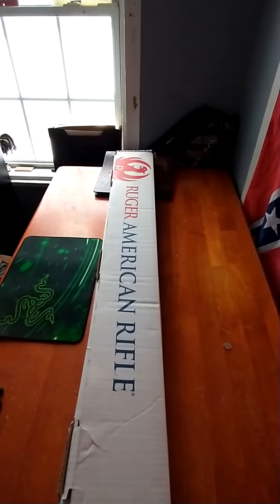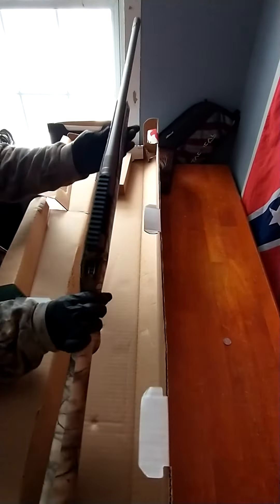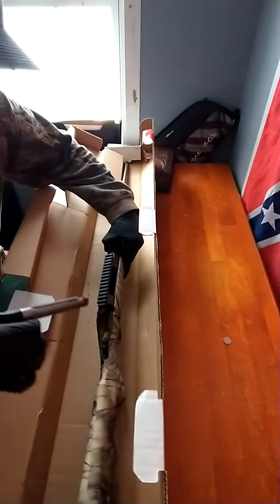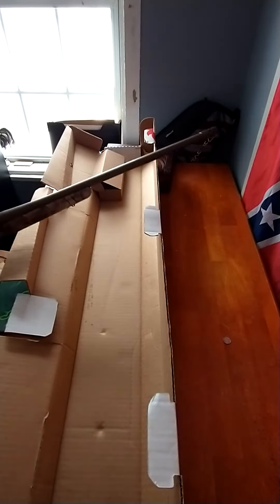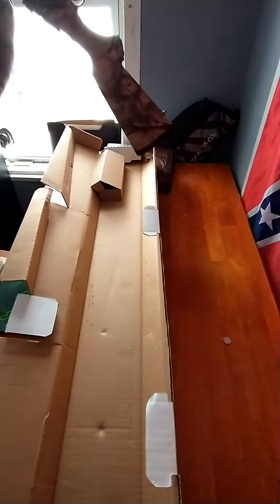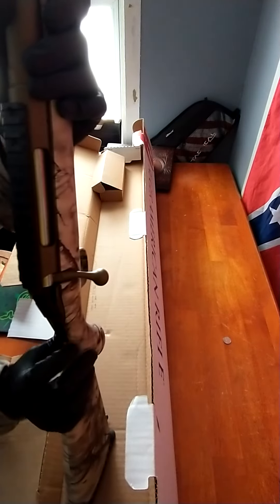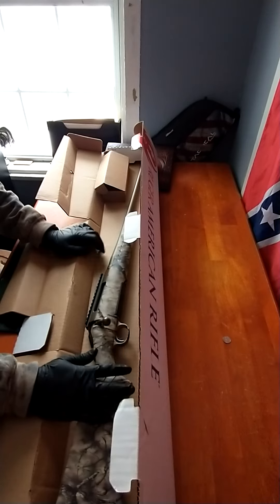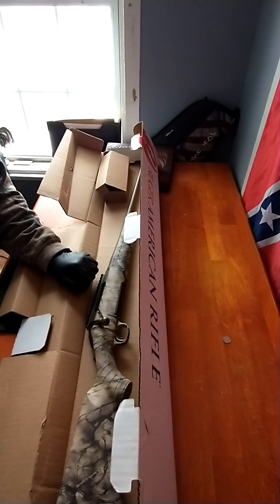Unboxing the Ruger American Burnt Bronze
shout out to G&S outfitters for this wonderful 30-06